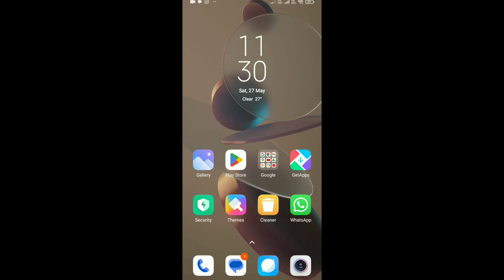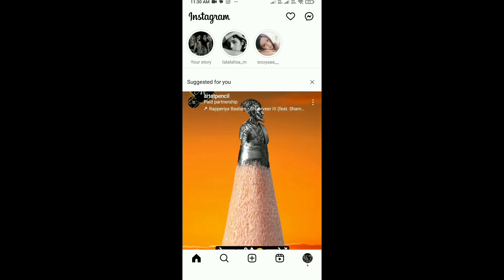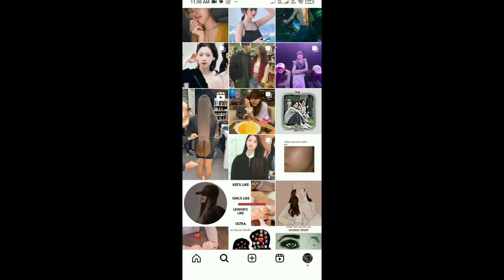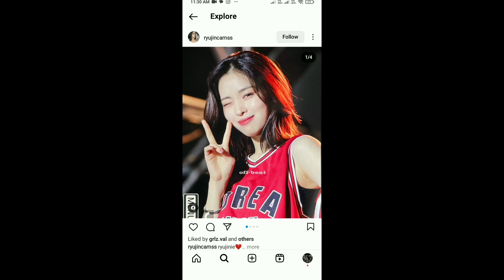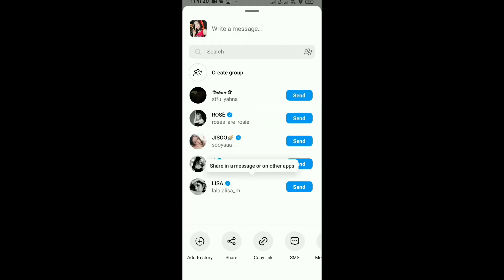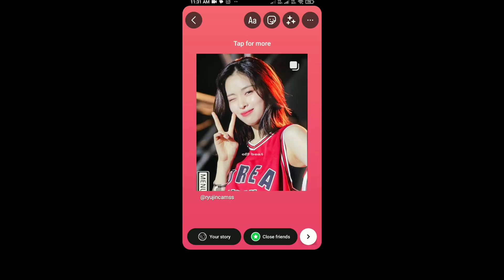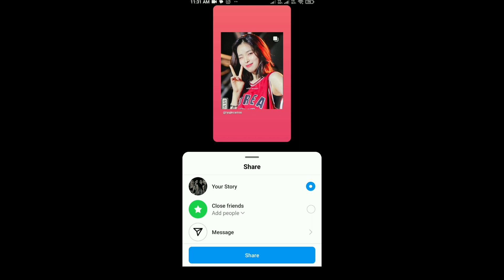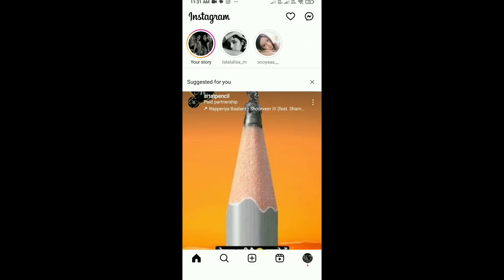How To Repost Instagram Story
Welcome to our newest guide, "How To Repost Instagram Story"! This tutorial will walk you through the process of reposting an Instagram Story, letting you share your favorite moments with your followers. 📱🔄📹

This video promotes the responsible and respectful sharing of content on Instagram.

Inside this video, you'll discover:

1️⃣ Instagram Stories Overview: Get to grips with the basics of Instagram Stories and their role in the Instagram experience.
2️⃣ Reposting Basics: Understand what it means to repost an Instagram Story and why you might want to do it.
3️⃣ How to Repost: Follow our step-by-step guide on how to repost an Instagram Story, ensuring you give proper credit to the original poster.

Learn how to share the love by reposting Instagram Stories with our comprehensive guide. Let's get sharing!